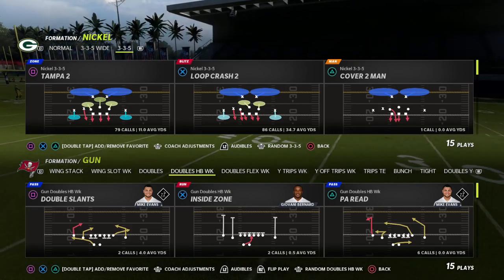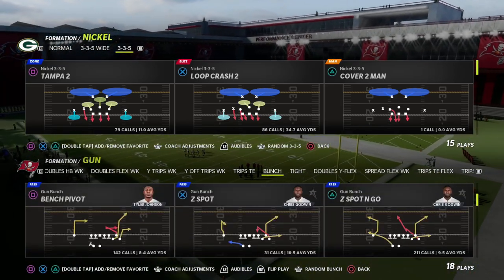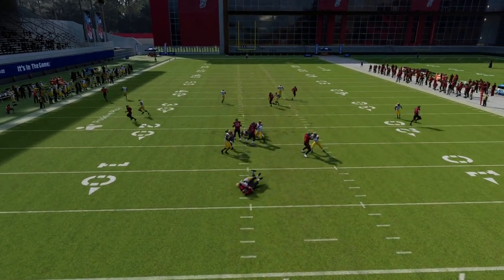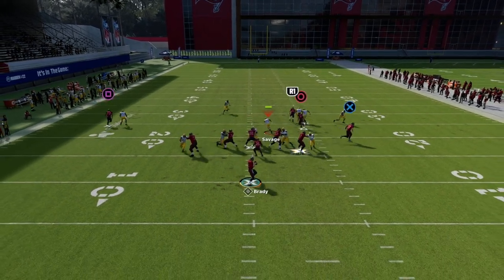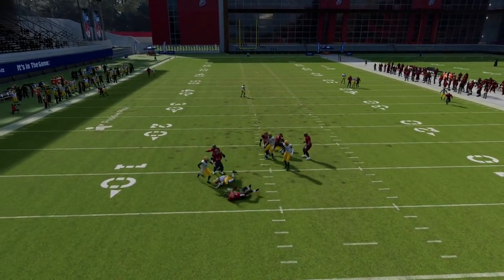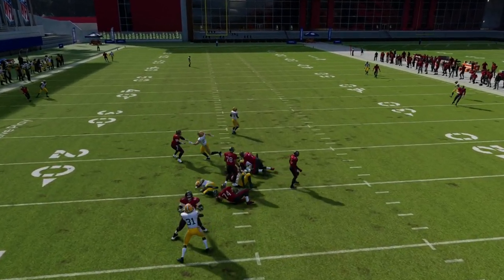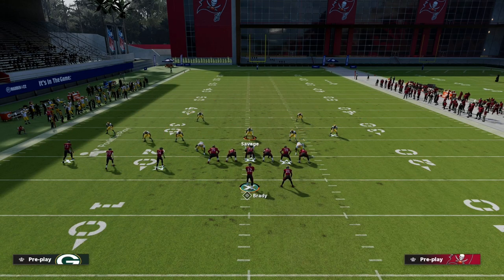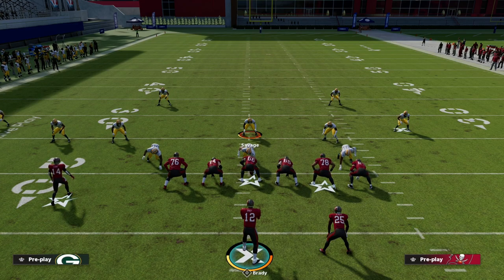How To Blitz In Madden 22| The Blitz Of The Day| 3-3-5 Wide Screamer